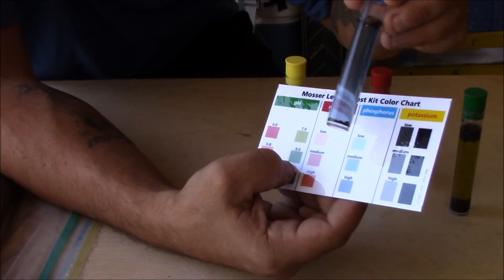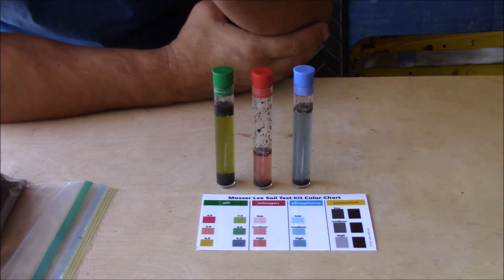Soil Nutrient Test And Ammending The garden soil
So this weekend I did a PH/Nutrient test on the garden soil, Then took out 5 to 6 inches of soil in all the beds and used that soil to fill up two other beds. Then filled them back up with black cow manure compost and organic raised bed compost from Lowes, Azamite rock dust, and organic granular poultry manure plus peat moss to lower the PH gradually in the soil... Enjoy and Thanks for watching..